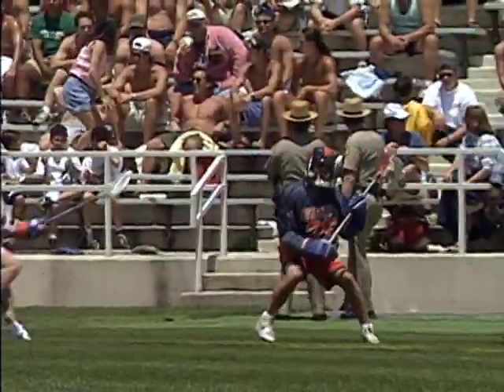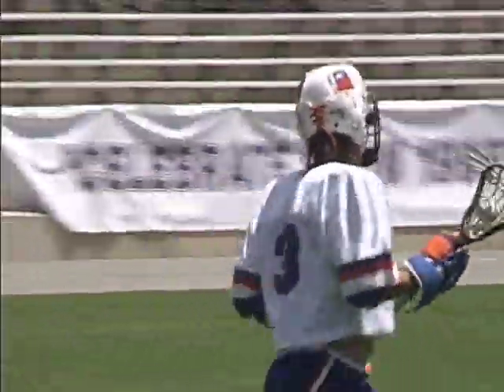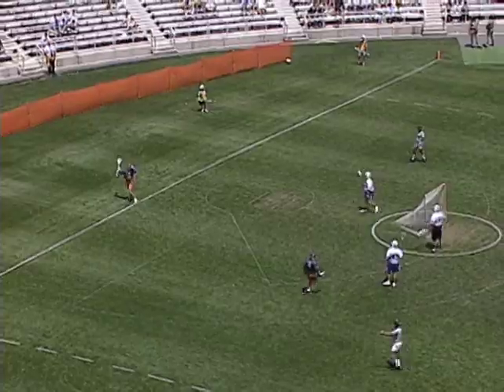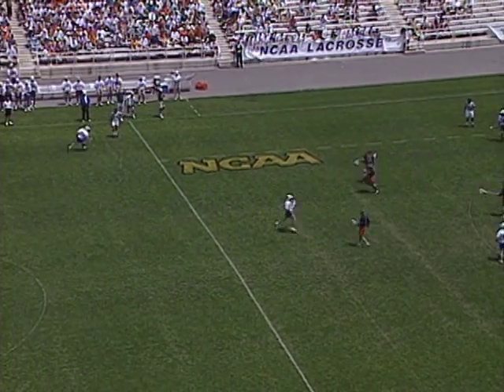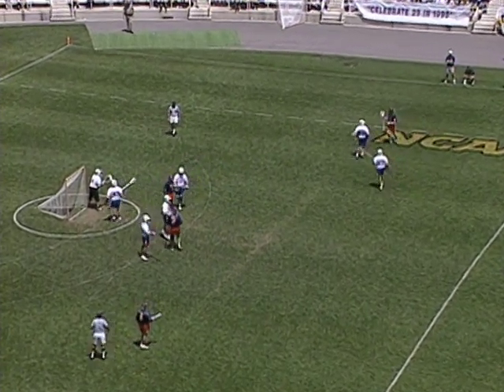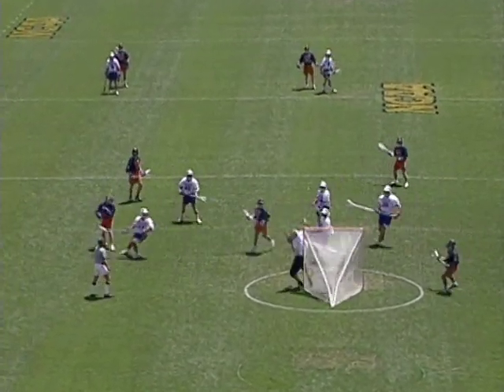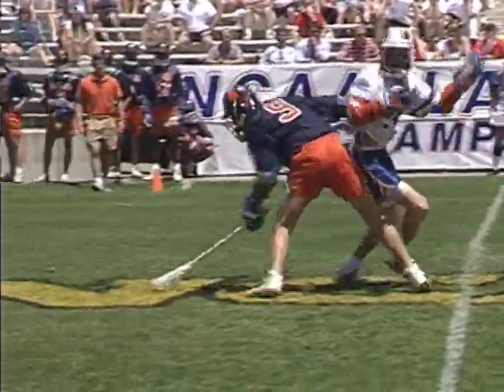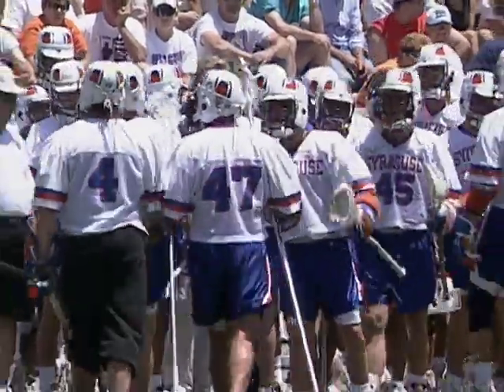UVA vs Syracuse 1994 Lacrosse Semi-Final Q2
UVA vs Syracuse 1994 NCAA Lacrosse Semi-Final Q2